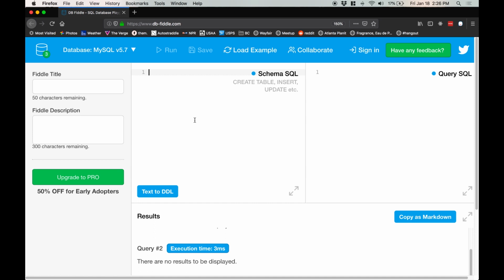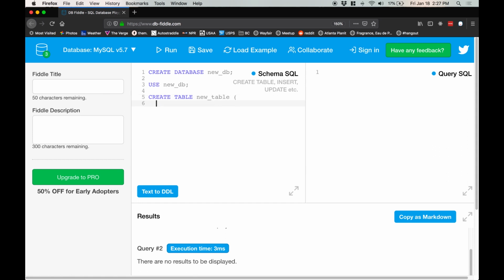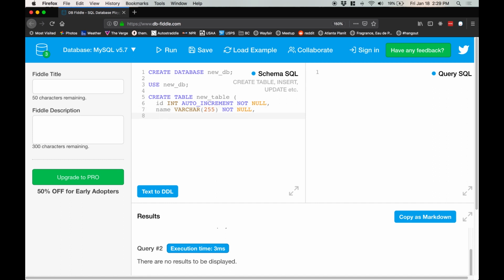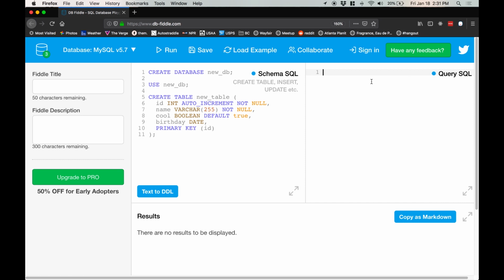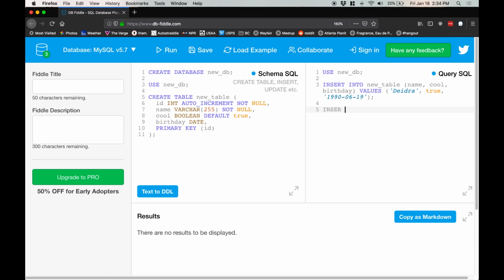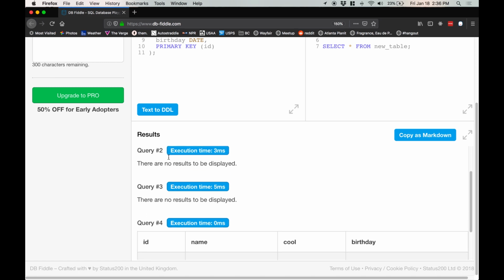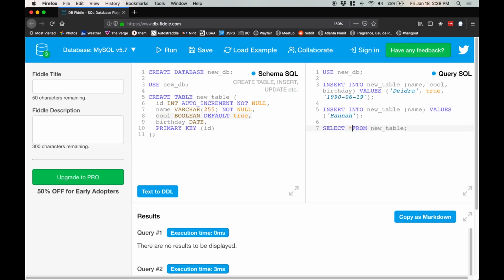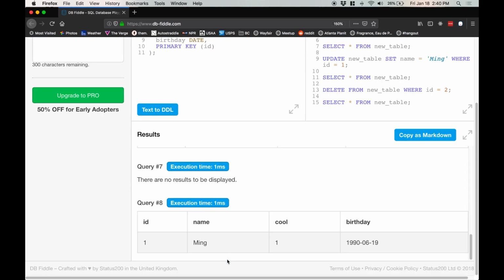MySQL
Learn the CRUD (Create, Read, Update, Delete) commands in MySQL!